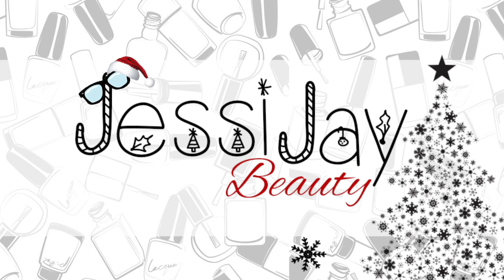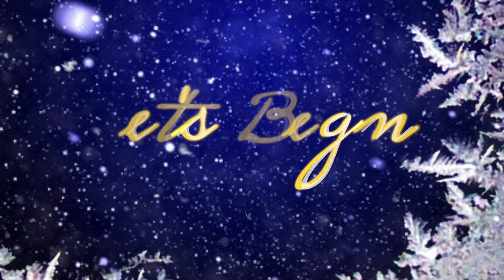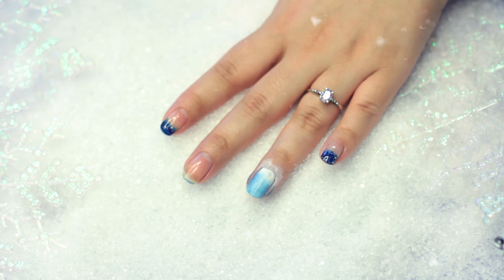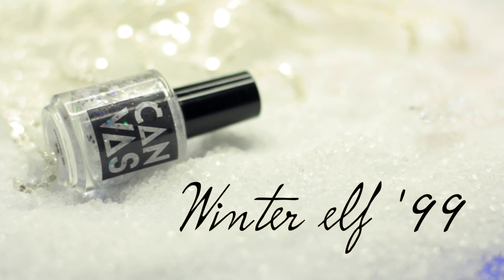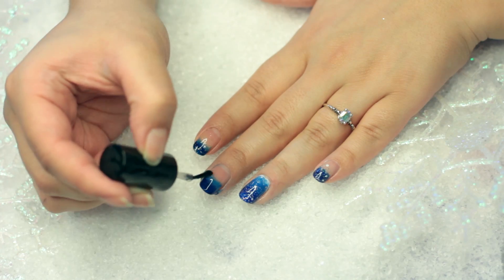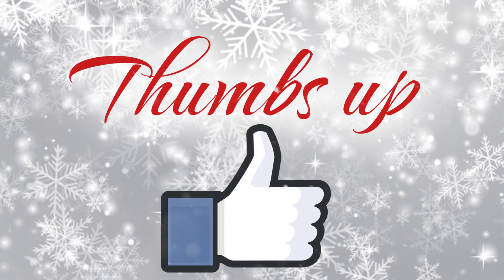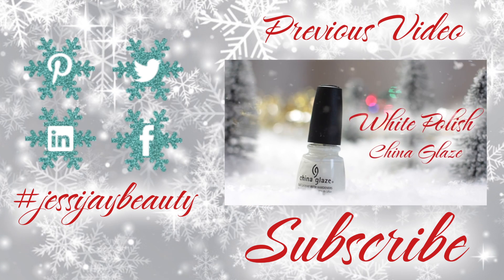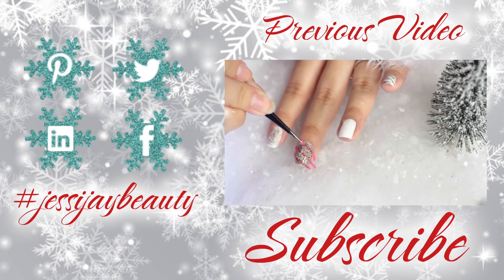Frozen Frost Nail Tutorial | Jessijaybeauty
Hope you guys Like this Jack Frost Inspired nail tutorial! Sorry for the delay my computer has been so crazy lately! But now I think it should be better. So I might have another late holiday video comping this week. But hey it's better then nothing I say!

Past Video:

LETS GET THIS VID TO 50 LIKES LOVES!! PLEASE?♥

Products Used

♡ MAKEUP
Anastasia Beverly Hills Contour Kit
NYX EyeLiner
Estee Lauder Foundation Double Wear
Estee Lauder Concealer
Benefit Gimme Brow
Benetint
MAC Blush
Blue lip- BH eye shadows
Contacts- Pinky Paradise

With JESSIJAYBEAUTY  in the subject line